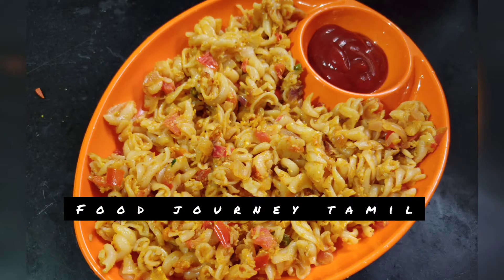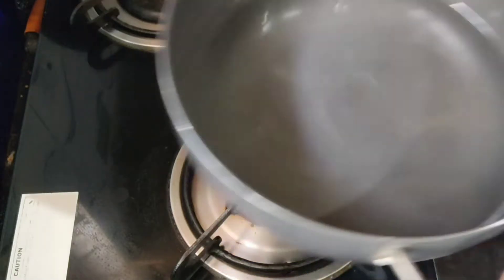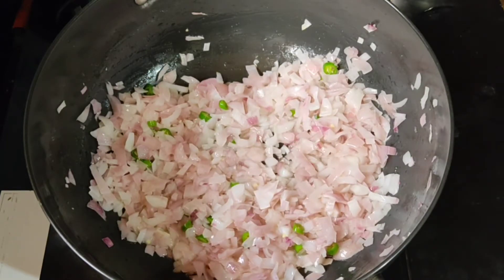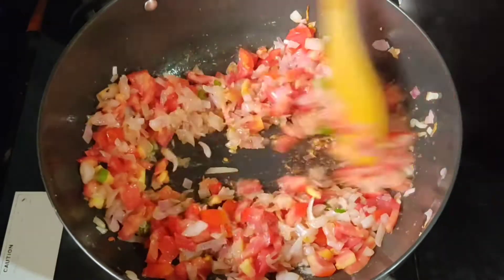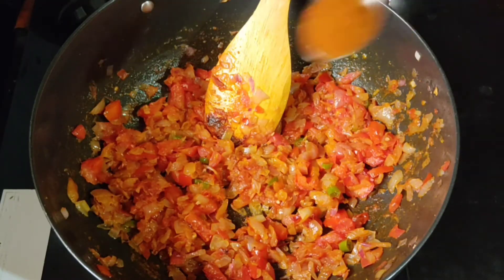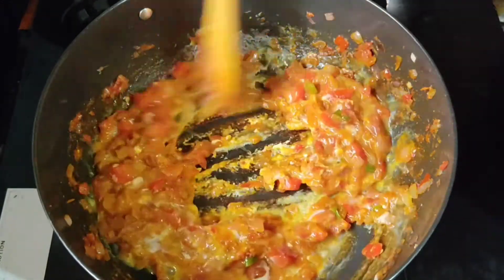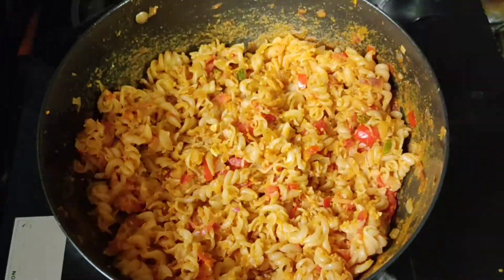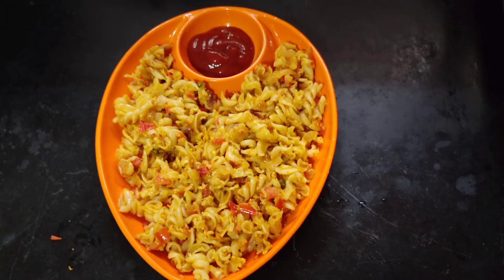🥚Egg 🍝Pasta | Pasta recipe in tamil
In this video we are going to see how to make home made egg pasta in tamil. it's so tasty recipe Every one can try in your home pls and do share your valuable comment for mee.. keep supporting me and do subscribe my food journey Tamil channel❤